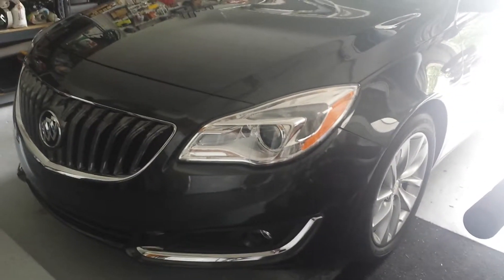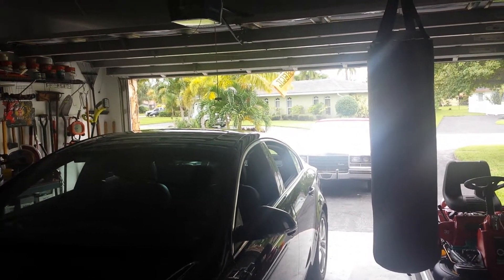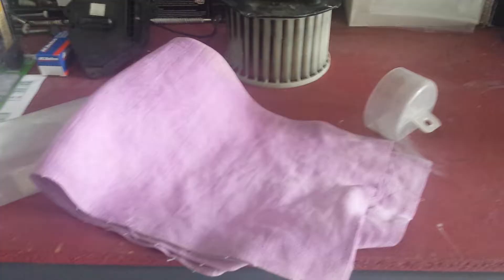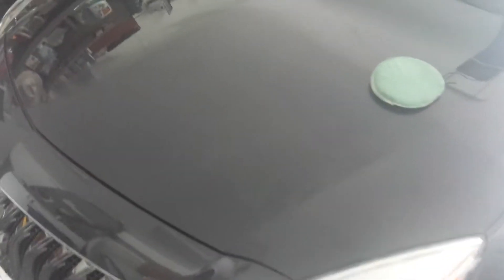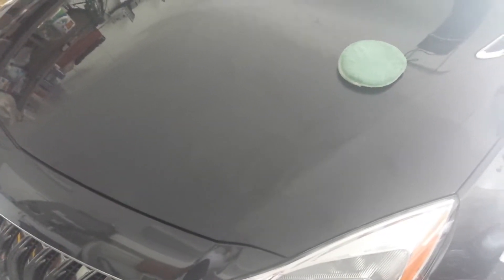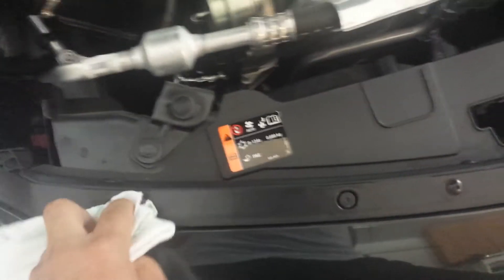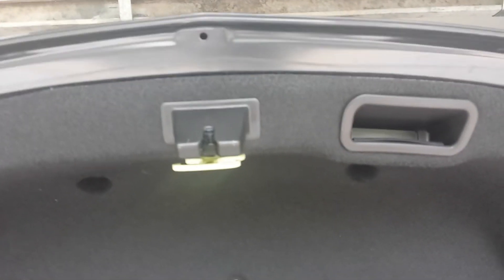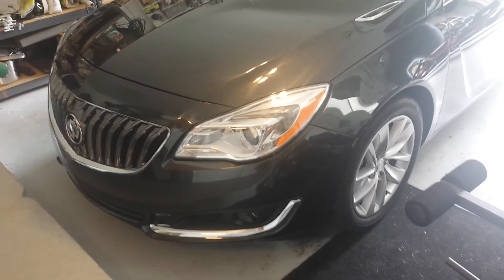Das Garage Detail day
Waxing a 2015 Buick Regal T-Type